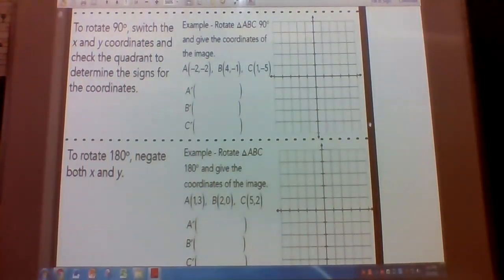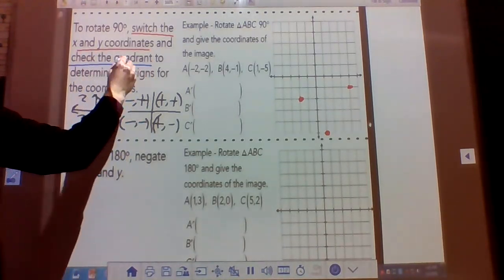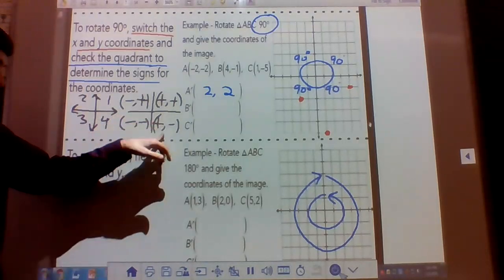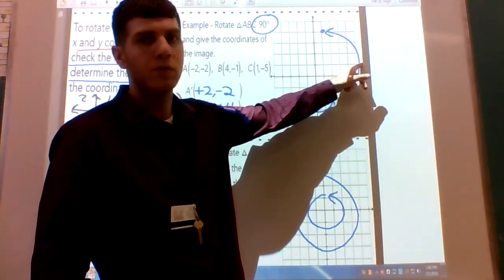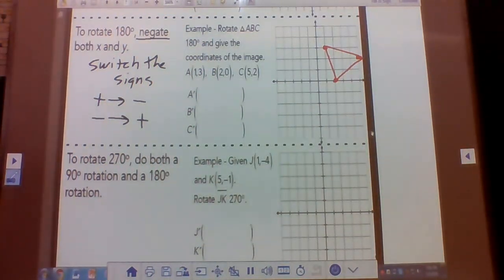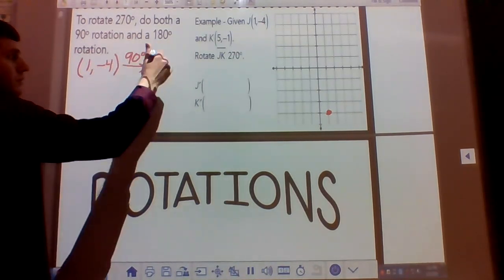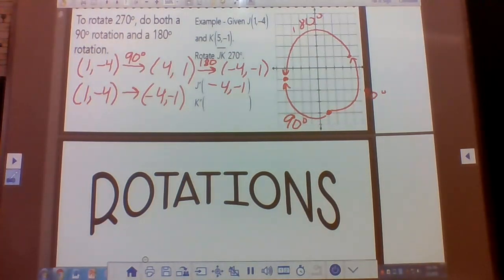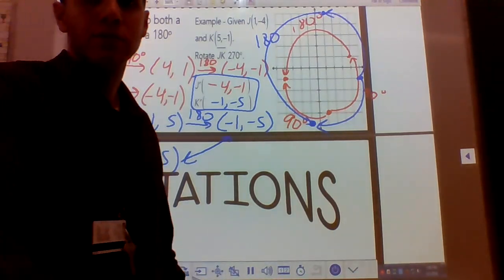Rotation Notes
Notes on rotation of geometric figures 90 degrees and 180 degrees.